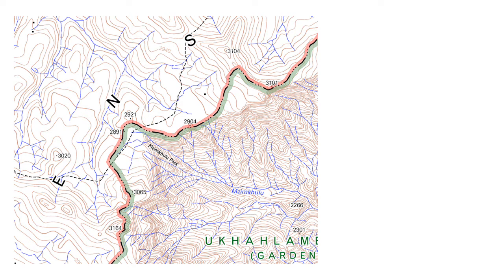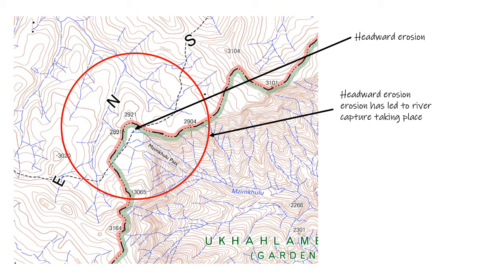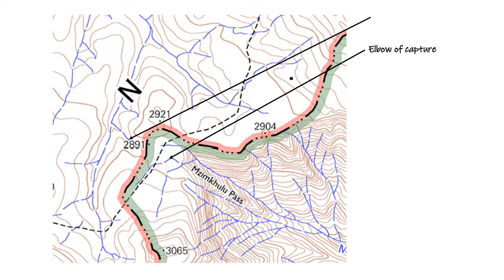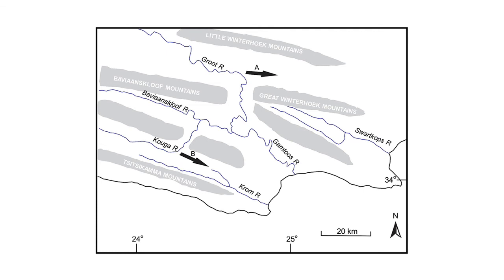River Capture 2